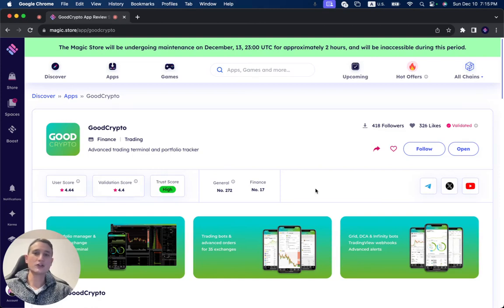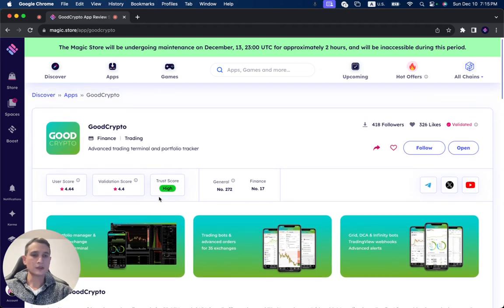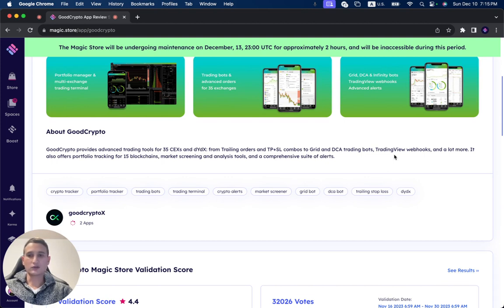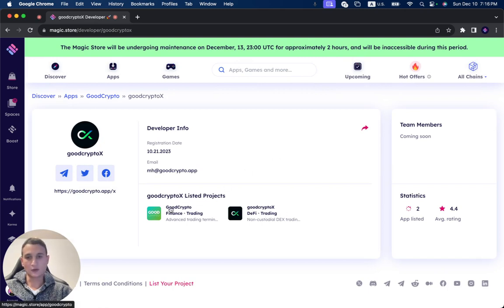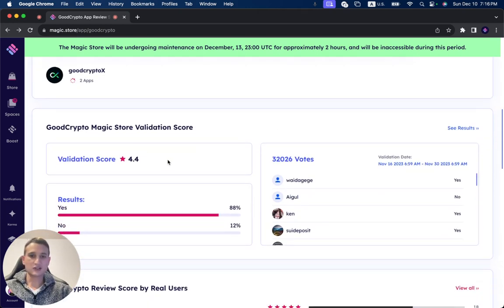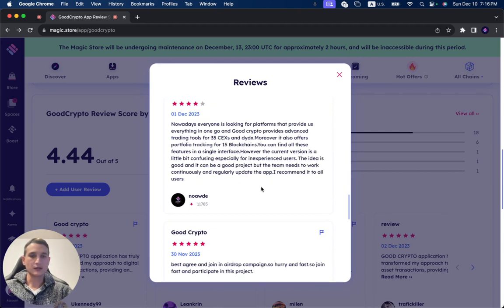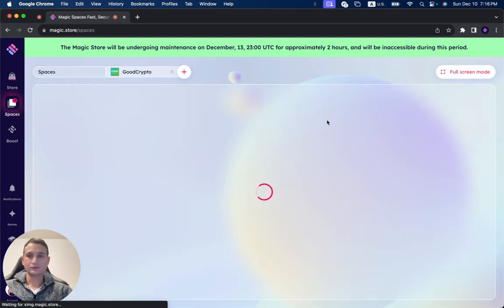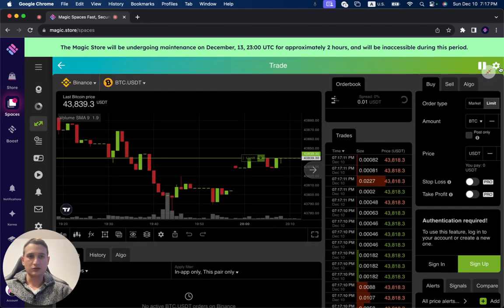GoodCrypto Web3 Review | Next-Level Trading Tools for CEXs & DeFi 🚀 | Magic Reviews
📈 Welcome back to Magic Reviews!

Today, we’re exploring GoodCrypto — an all-in-one advanced crypto trading platform built for CEXs and dYdX. Whether you’re a seasoned trader or looking to step up your strategy, GoodCrypto equips you with professional-grade tools across centralized and decentralized exchanges.

From TP/SL combos and trailing orders to DCA & Grid trading bots, plus portfolio tracking for 15 blockchains—GoodCrypto is redefining crypto trade management.

💡 What is GoodCrypto?
🛠 A multi-exchange trading terminal built for pros
🔁 Supports 35+ CEXs and decentralized dYdX
📊 Integrates TradingView Webhooks for real-time strategy triggers
📈 Includes market screening, alerts, and portfolio analytics
⚙️ Offers automation bots like Grid, DCA, TP+SL, and trailing orders

📚 How to Use GoodCrypto:
Connect your CEX and dYdX wallets

Set up your portfolio dashboard across 15 blockchains

Deploy trading bots (DCA, Grid) and use Trailing Orders

Enable TradingView Webhook triggers for strategic alerts

Set up custom alerts and market screeners

Monitor, adjust, and win – all from one powerful interface!

🔑 Key Features:
⚙️ Advanced tools for both centralized and decentralized exchanges

🧠 Smart trading automation: Grid, DCA, TP/SL combos

🛎️ Alerts & Notifications that keep you updated 24/7

🧾 Portfolio tracking across 15 blockchains

🔍 Market screener and analytics tools

💻 Seamless UI + support for TradingView Webhooks

✔️ Active traders on Binance, KuCoin, Coinbase Pro, and more
✔️ DeFi power users on dYdX
✔️ Those seeking portfolio insights and advanced alerts
✔️ Users looking to automate trades without writing code

💬 Let’s Talk!
What trading bot do you rely on most—DCA, Grid, or TP/SL combos?
👇 Drop your strategies in the comments!

📤 Share with anyone optimizing their crypto trading stack